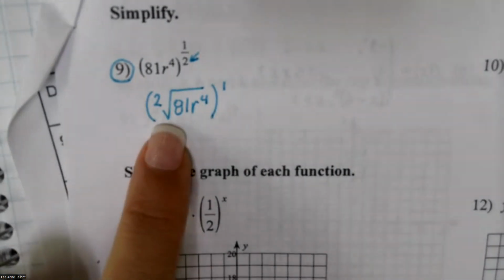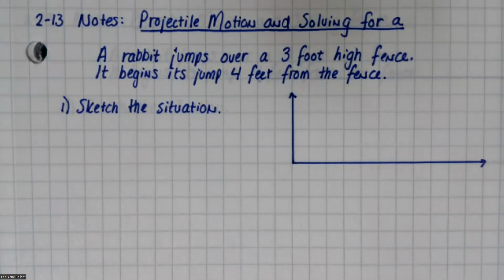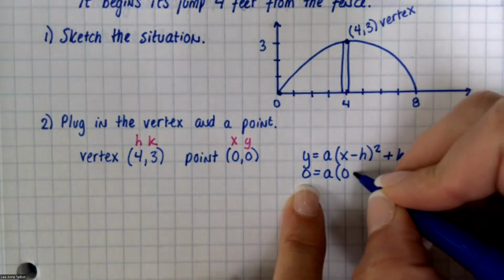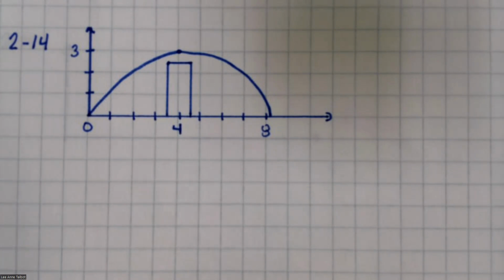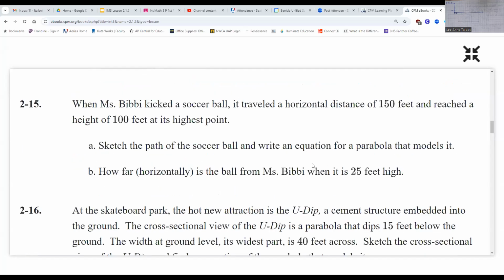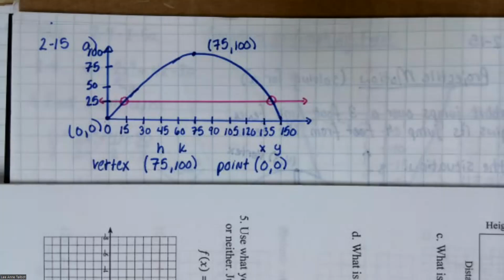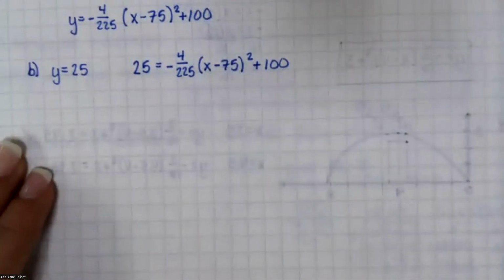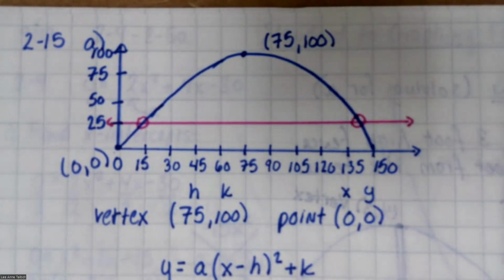9/11 - CPM Integrated Math 3 - 2-13 - 2-15